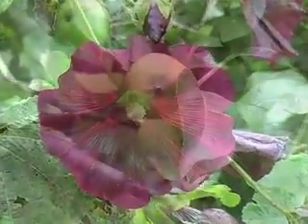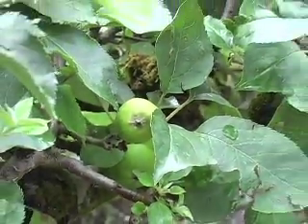Claude Monet's Garden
This is a first edit of some footage I took this year at Monet's House, studio and his garden.  All clips taken with a Canon GL2, hand held.

It is 80 km West of Paris, France.  Well worth the visit if you like his art and or a wonderful garden.